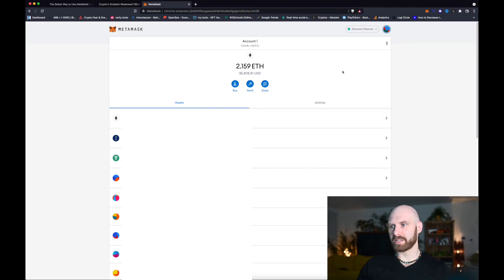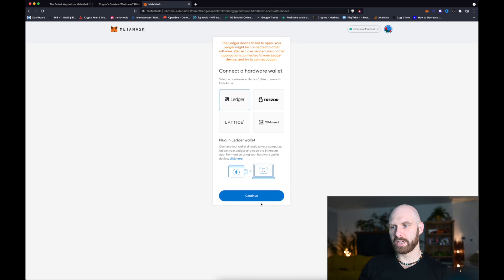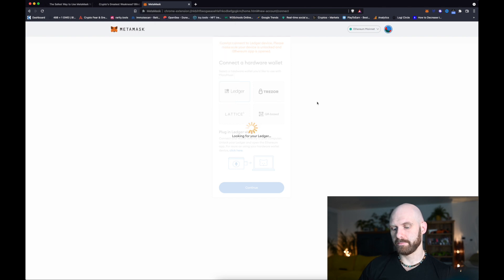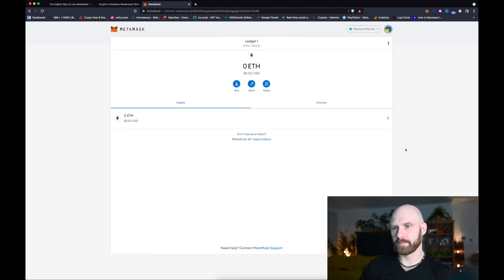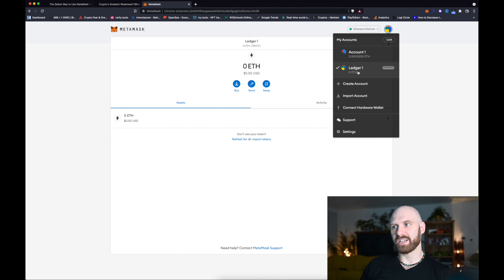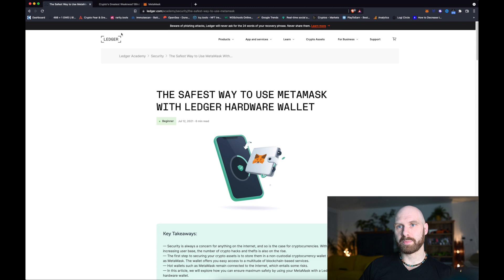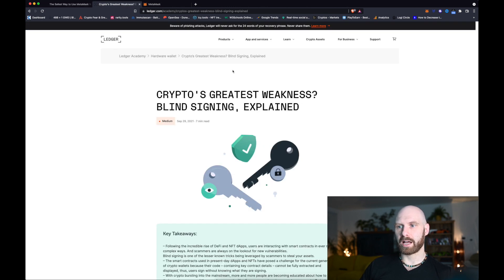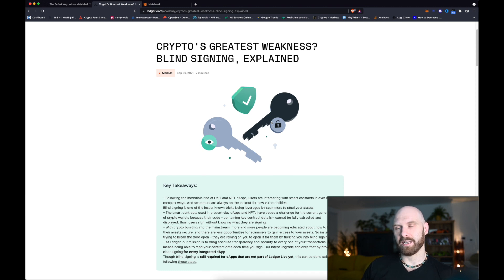How to connect your MetaMask to a Ledger hardware wallet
Crypto Badger is now Crypto Like A Pro

MetaMask is the most popular software wallet. It can be quite risky to store a large amount of crypto in it, especially if you often connect this wallet to many websites (for example to mint NFTs).
In this video I explain how to connect Ledger hardware wallet to your MetaMask and add a second, much more secure account.